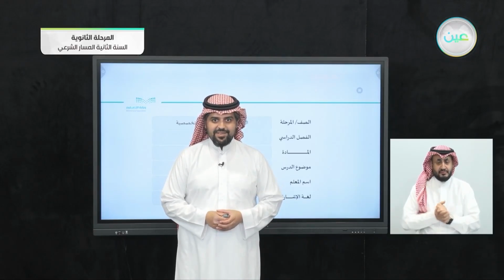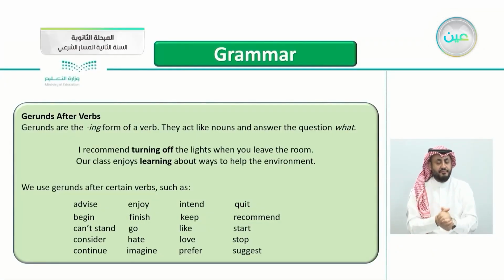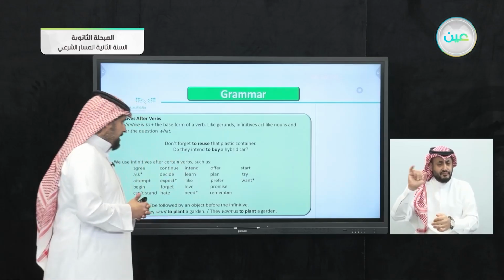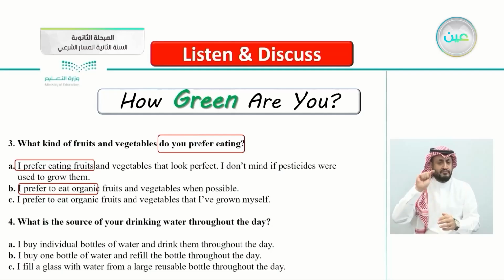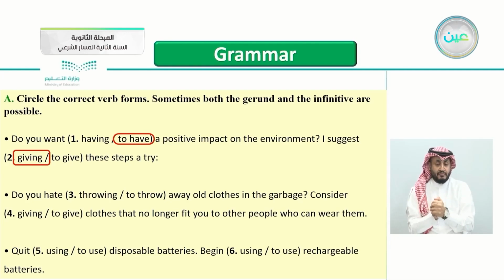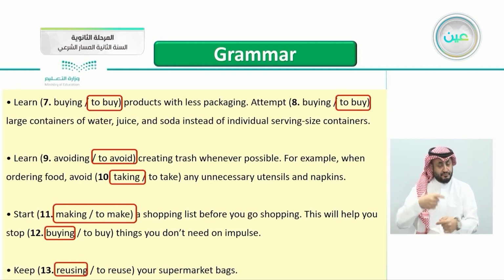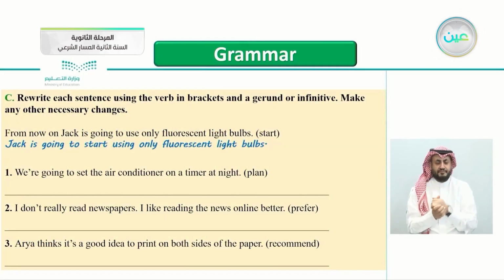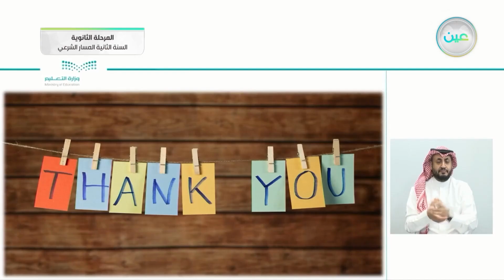U2: Grammar - اللغة الإنجليزية (2-1) - المسار الشرعي - السنة الثانية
الحصة الأولى - الأحد - الأسبوع السابع عشر - المسار الشرعي - السنة الثانية